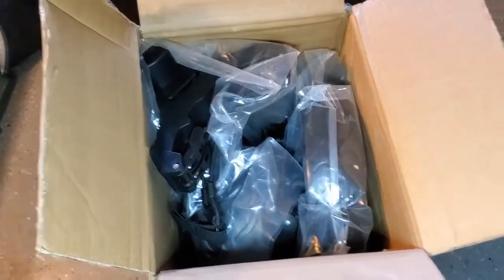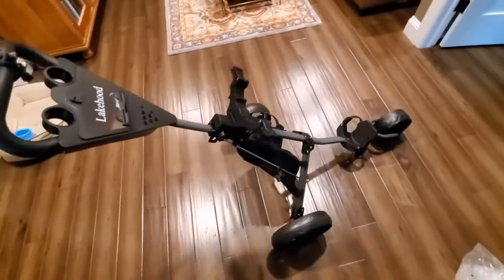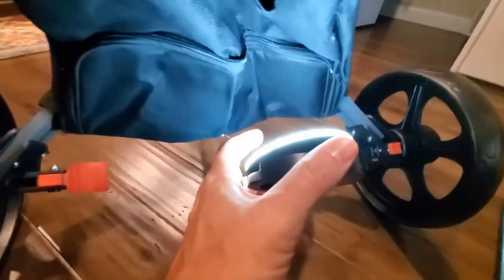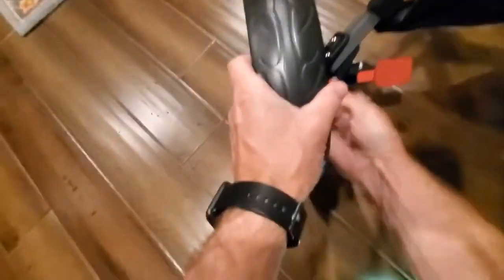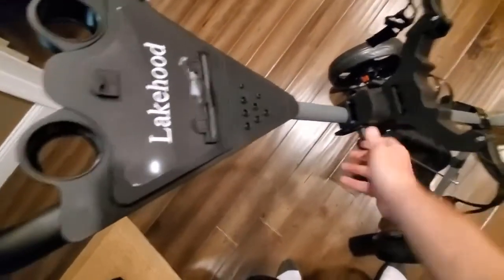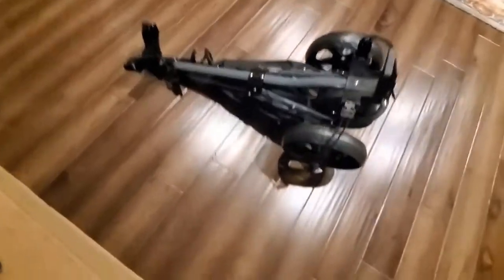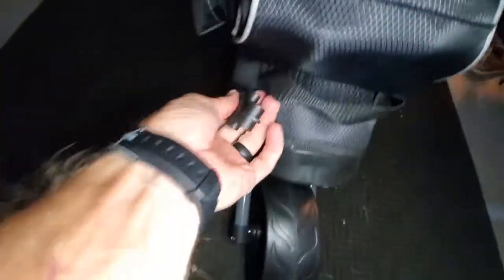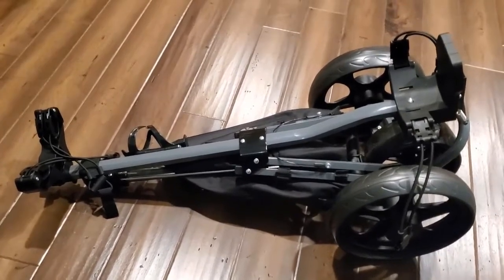Lakehood Golf Push Cart Review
Product Name: Lakehood Golf Push Cart, Golf Pull Cart for Golf Clubs and Golf Bag, Golf Push Carts Three Wheel Easy to Folding Scorecard Holder with Mobile Phone Holder Storage Bag Golf Carts

If you're looking for a way to make your golf game more enjoyable, the Lakehood Golf Push Cart is an absolute must-have. Designed with golfers in mind, this innovative cart is packed with features that will make your next round of golf a breeze.

One of the standout features of the Lakehood Golf Push Cart is its lightweight design. Weighing in at just 17 pounds, it's easy to maneuver around the course and won't weigh you down during your game. But don't let its light weight fool you - this cart is incredibly sturdy and can handle even the toughest terrain.

Another great feature of the Lakehood Golf Push Cart is its easy-to-use folding mechanism. With just one hand, you can fold it up and store it in your trunk without any hassle. And when you're ready to hit the links, simply unfold it and you're ready to go in seconds.

But the real magic of the Lakehood Golf Push Cart is in its storage capabilities. With a variety of compartments and pockets, you can easily store all of your golfing essentials, including balls, tees, gloves, and more. And with a built-in cooler, you can even keep your drinks cold on hot summer days.

Overall, the Lakehood Golf Push Cart is a game-changer for golfers of all skill levels. Its lightweight design, easy folding mechanism, and ample storage make it a must-have accessory for any golf enthusiast.

Golf push cart
Lightweight golf cart
Golf storage cart
Golf accessory
Easy-to-use golf cart
Golf gear storage
Portable golf cart
Golf trolley
Golf bag cart
Golf equipment cart